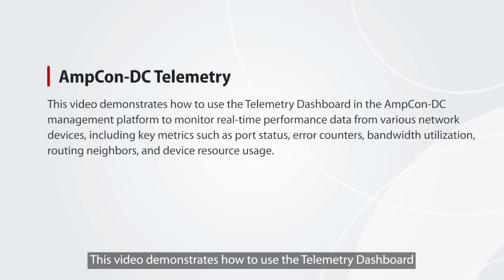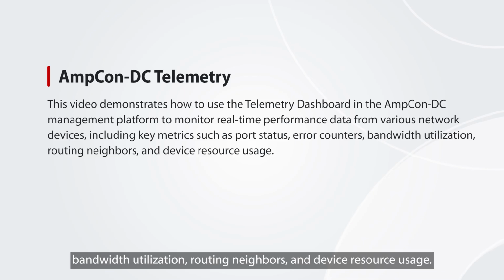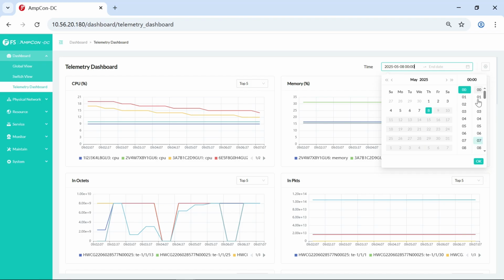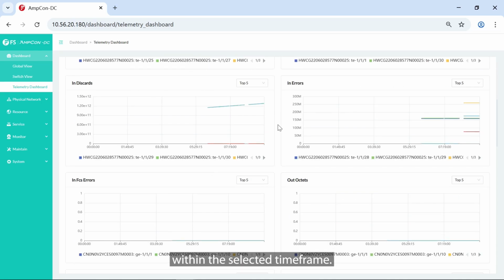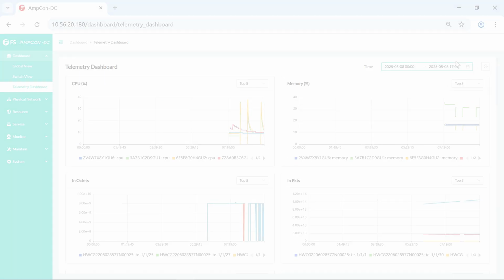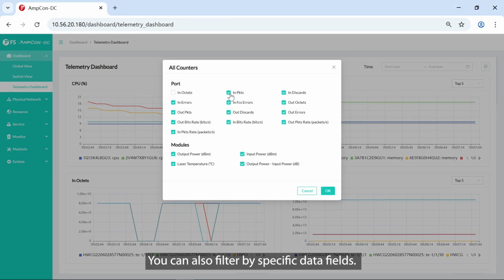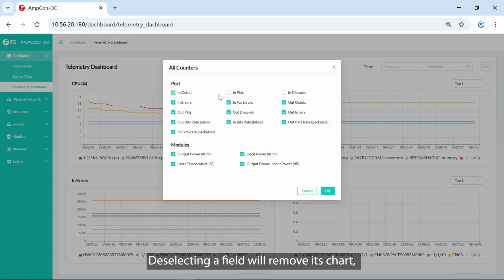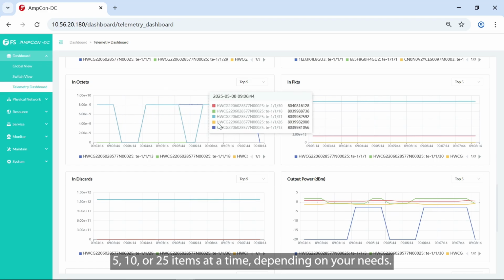How to Perform Real-Time Monitoring via Telemetry on the AmpCon-DC Management Platform | FS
Learn how to monitor real-time network performance using the Telemetry Dashboard in the AmpCon-DC Management Platform.
This tutorial covers everything from selecting historical data ranges to customizing metrics displays for port status, error counters, bandwidth utilization, and more. Perfect for network engineers and IT teams seeking proactive monitoring and deeper operational insights.